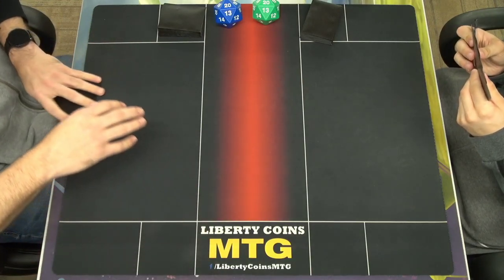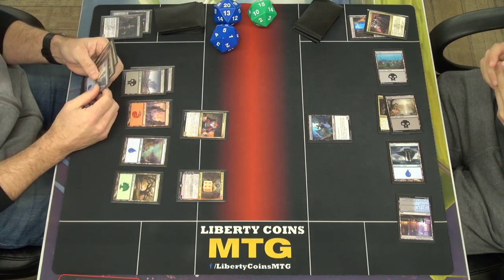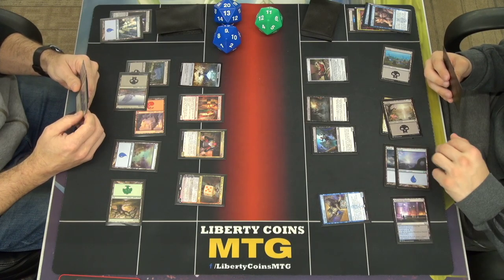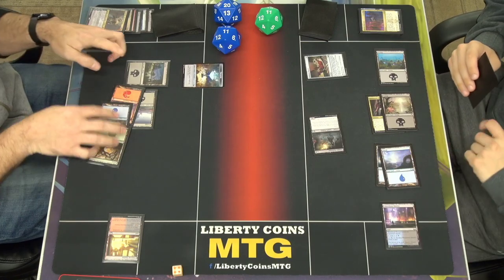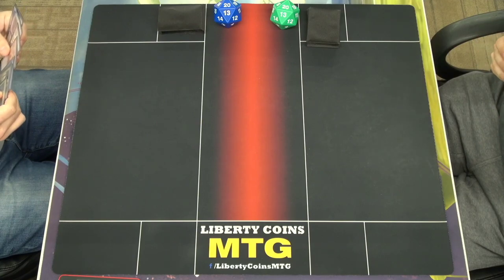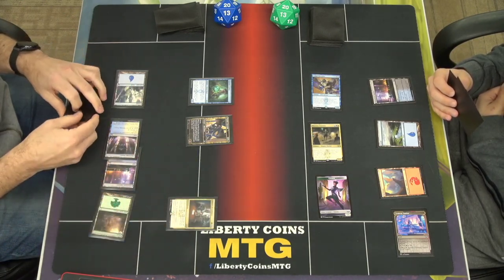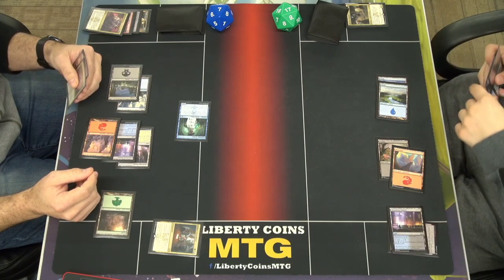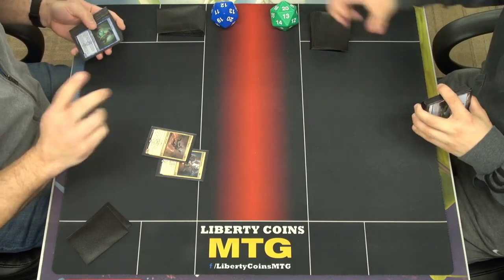Five Color vs Maestros | SNC Friday Prerelease | Round 1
Streets of New Capenna Friday Prerelease